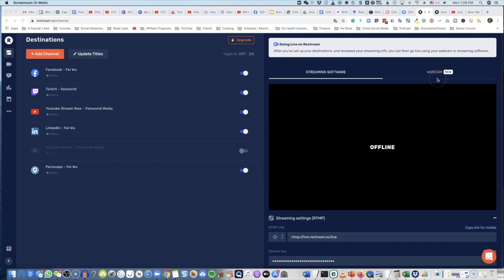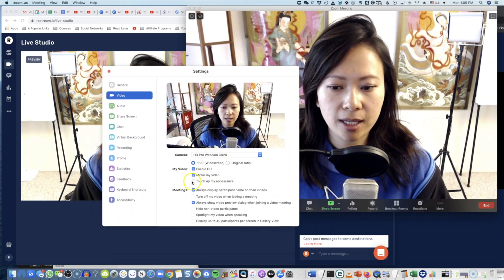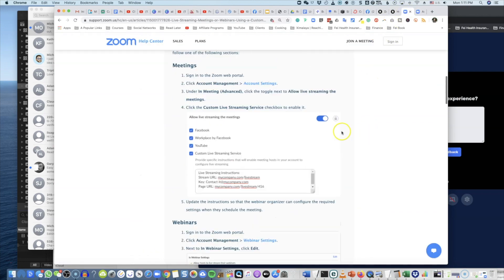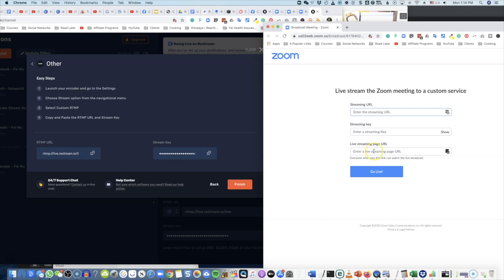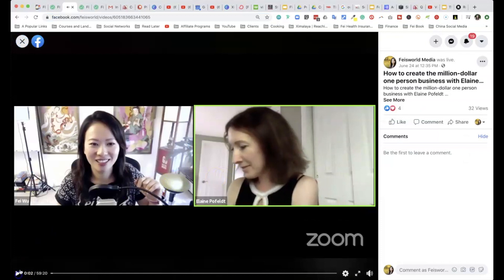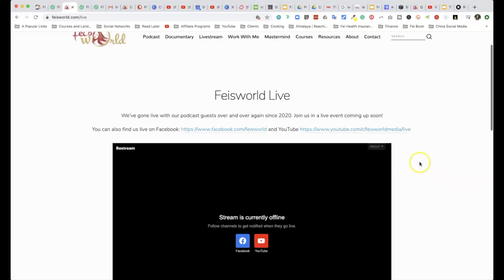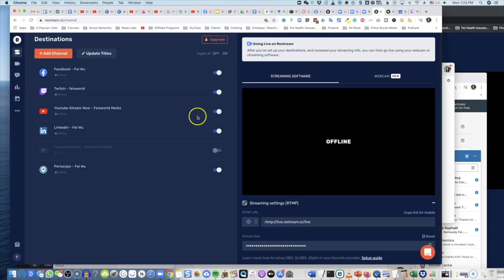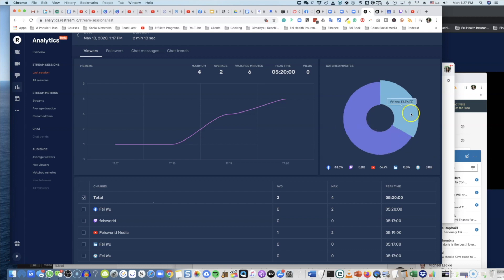HOW TO LIVE STREAM MULTIPLE PEOPLE WITH ZOOM AND RESTREAM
Restream is one of the leading multistream and simulcast software out there today. But did you know that you can connect Restream with Zoom, so that you can easily broadcast directly from Zoom to multiple platforms and social media destinations?

This is a great option if you are a podcaster, creative entrepreneur, fitness instructor, speaker - who wants to broadcast directly through zoom, or even share interviews and conversations with others while going live. Because everyone’s already so familiar with Zoom, it takes the guessing and logistics out of the process and making it super simple for you and your guests.

0:00 Why it's a good idea to integrate Restream with Zoom
0:45 Quick touch up of your face in Zoom before going live. :)
1:35 Integrate Restream in Zoom’s custom livestream service
4:35 Setting up Zoom custom livestream sevice and understand which livestream page URL to use
4:55 How to use Facebook live as livestream page URL
5:45 How to create embed livestream from Restream to your website with iframe
7:15 Example of multistream with Zoom and Restream
9:00 Restream stats and analytics after multistream has been concluded

We ❤ you